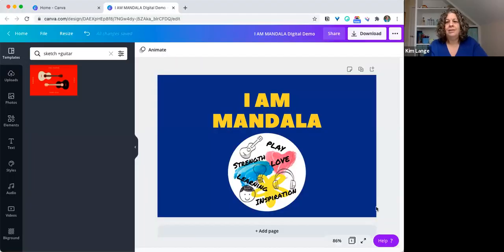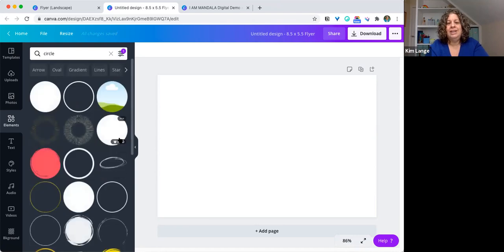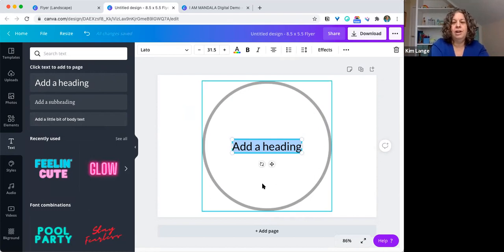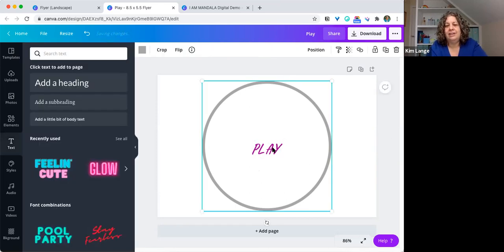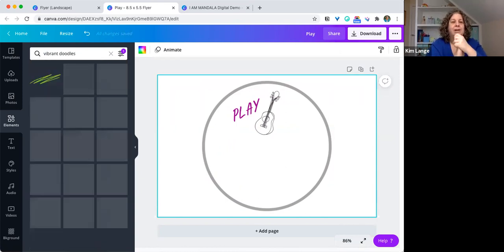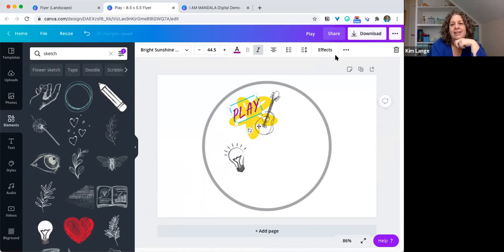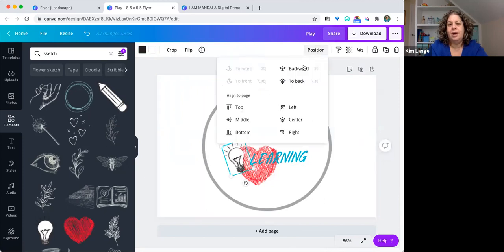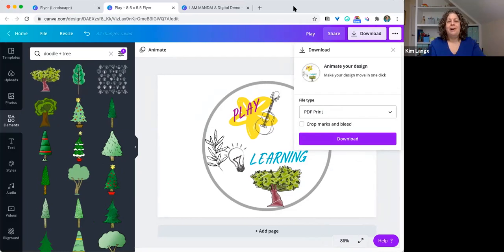How to make a digital "I Am" Mandala